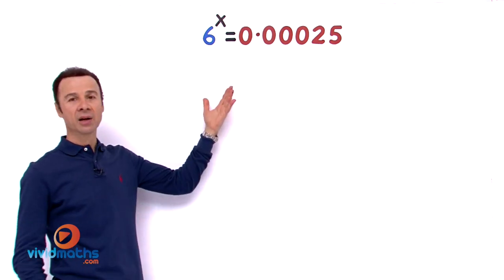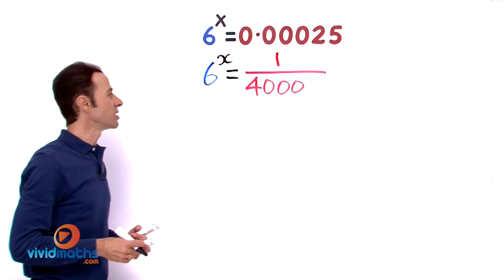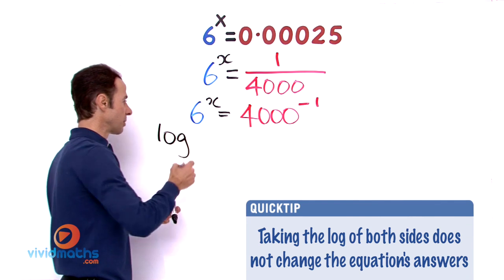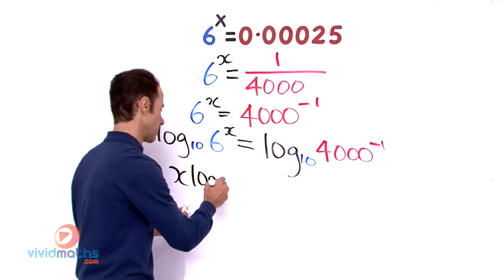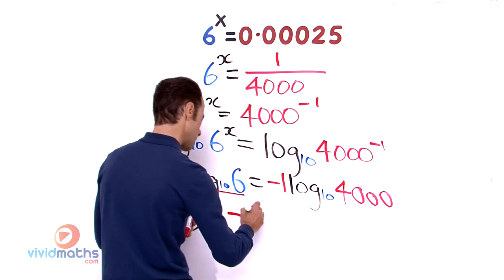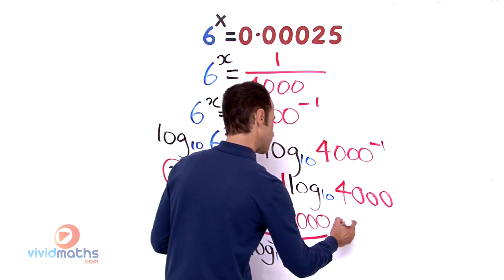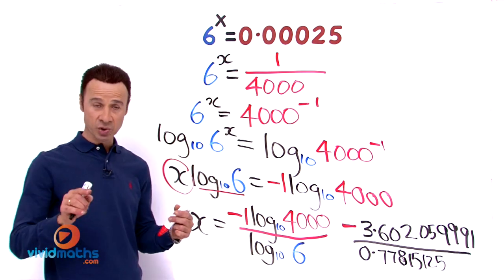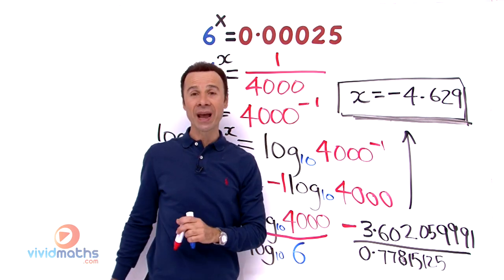2107 01 Exponential Equations Unknown Power 04